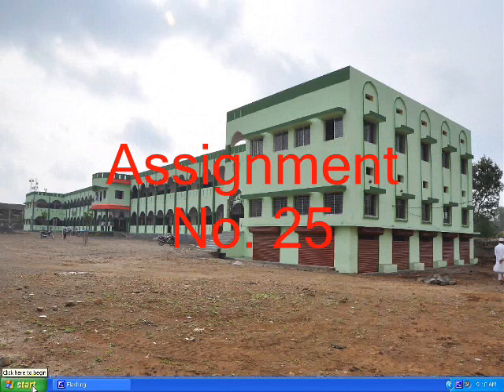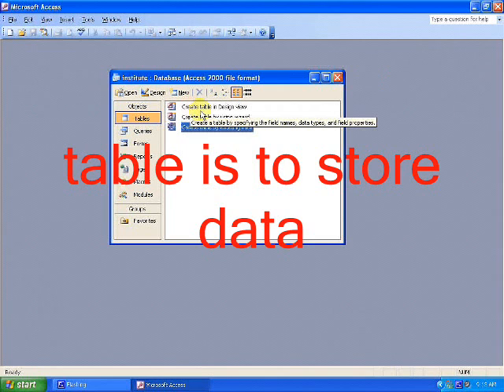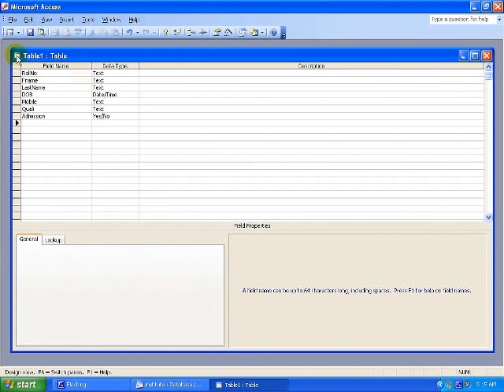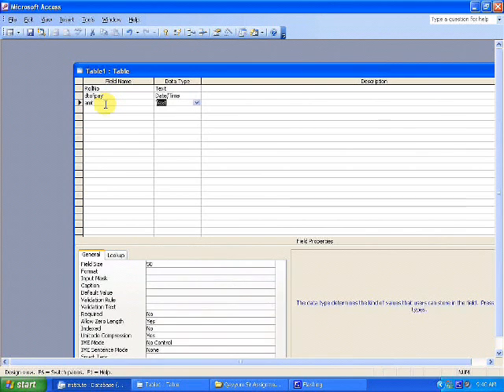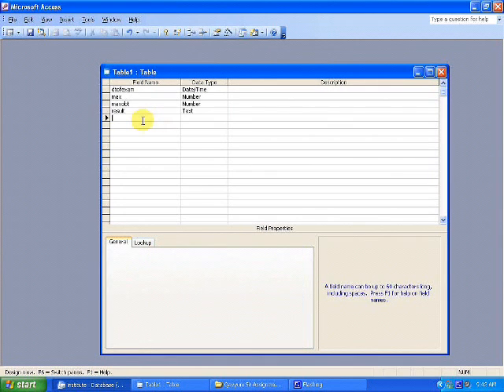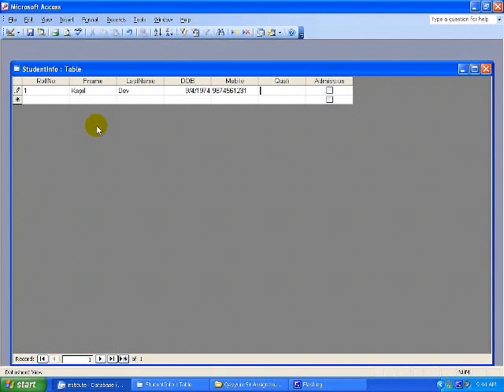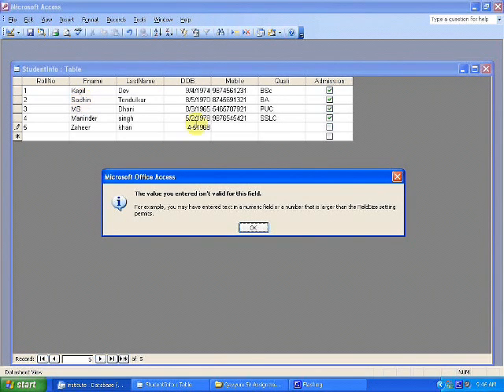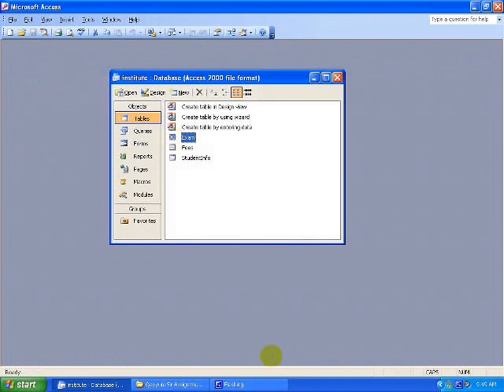Assignment No. 25 Creating database, and tables entering data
This is a Assignment No. 25 Creating database, and tables entering data for Diploma in CABA-MDTP Course being run at Junnediya Institute of Information Technology Kudachi Centre ID 1909 authorized by NCPUL New Delhi and NIELIT